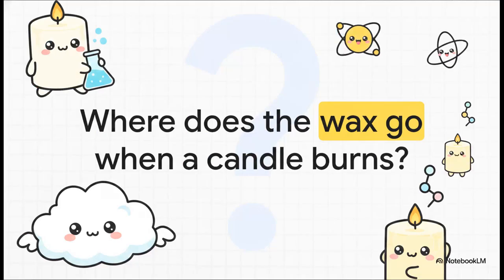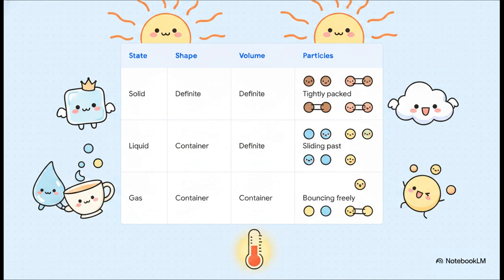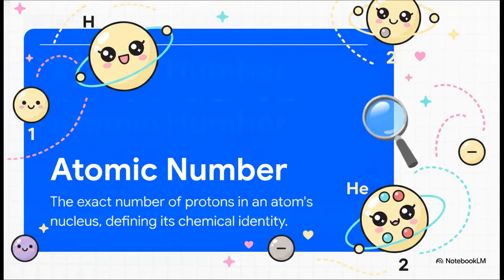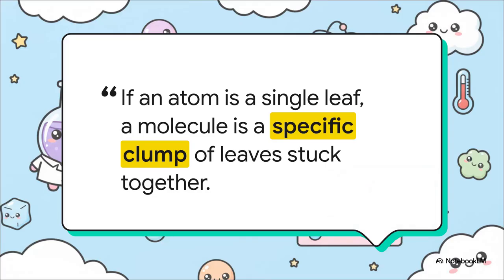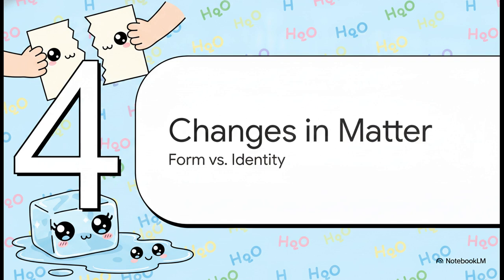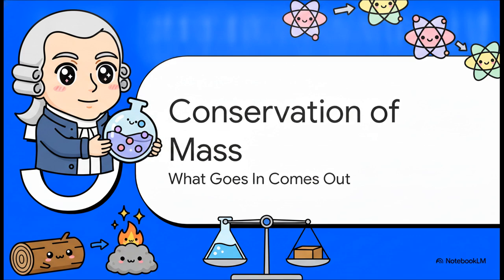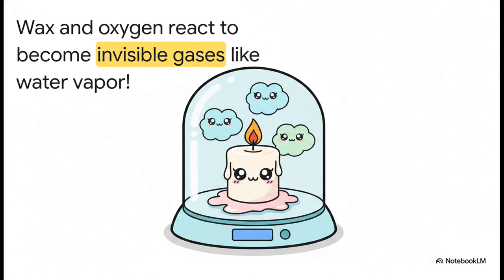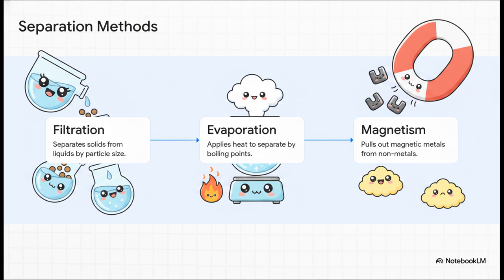The Ultimate Guide to Matter and Its Properties: Everything You Need to Know (P-2)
Welcome to NOTEBOOK ARCH!

Discover the world's most fascinating stories through Science, History, Geography, and Educational Documentaries.
We create engaging videos that explain complex scientific concepts, uncover forgotten historical events, explore countries and cultures, and share short documentary-style stories that educate and inspire.
Whether you're a student, lifelong learner, or simply curious about the world, NOTEBOOK ARCH brings knowledge to life with easy-to-understand explanations and captivating storytelling.